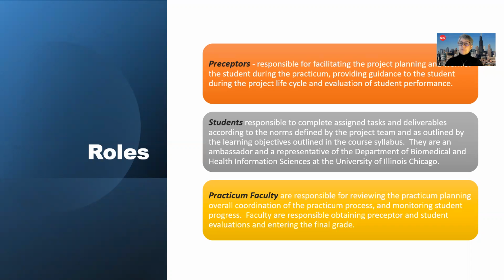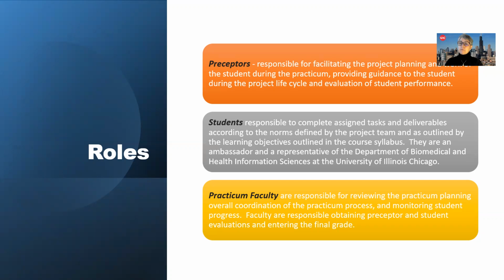580 Course Welcome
Welcome and introduction to BHIS 580 Practicum Experience